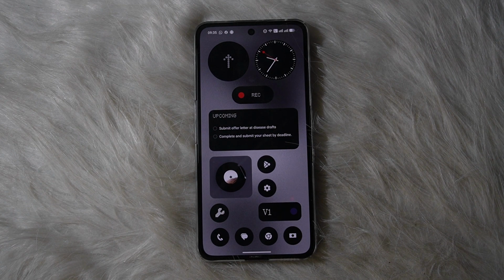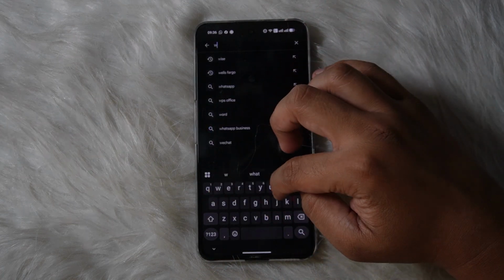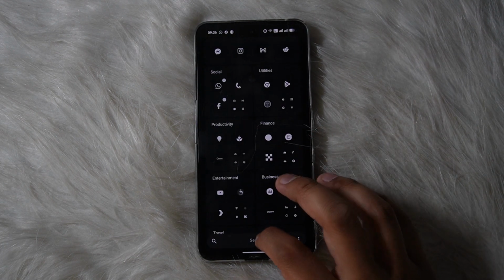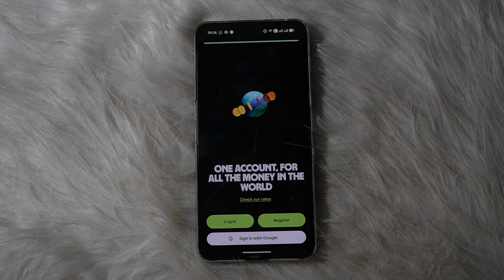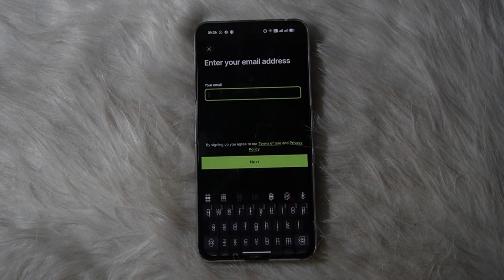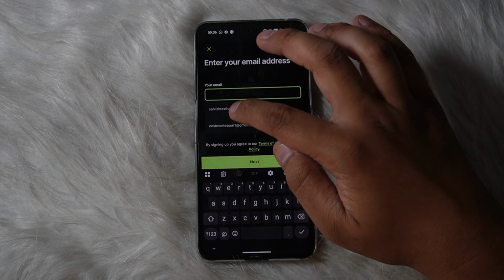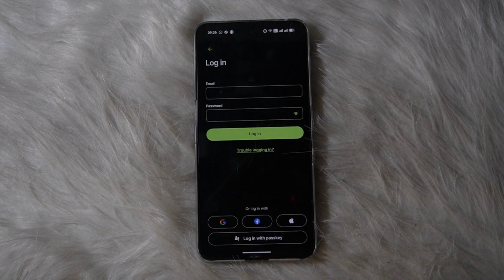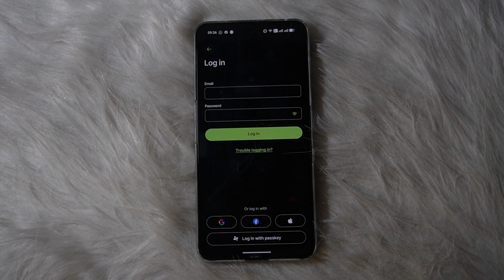How to Set Up Wise Account for First Time (2026 Step-by-Step Guide)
If you want to send, receive, or hold money internationally, this guide shows you how to set up Wise step by step in 2026.

Wise (formerly TransferWise) is used for low-cost international transfers, holding multiple currencies, and getting bank details in different countries. Proper setup ensures smooth verification and secure transactions.

How to Set Up Wise Account for First Time (2026):
Go to Google Play Store or App Store
Search “Wise”
Install the official Wise app
2. Create an Account
Open the app
Tap Sign Up
3. Set Up Your Profile
Enter your full name (as on ID)
Add your phone number
Select your country of residence
4. Verify Your Identity (KYC)
Go to Verification section
Upload a government-issued ID (passport, national ID, or driver’s license)
Take a selfie for confirmation
Wait for approval
5. Add Currency or Bank Details
Go to Balances
Add currencies like USD, EUR, GBP, etc.
Get local bank details (if available in your region)
6. Make Your First Transfer (Optional)
Tap Send Money
Enter recipient details
Choose currency and amount
Confirm payment method
Optional Setup Tips:
Always use your real legal name for verification
Double-check ID details to avoid rejection
Enable app security (PIN/biometric login)
Start with a small transfer first
Important Tip

Wise is heavily regulated, so identity verification is required before most features become available.

how to set up Wise account, Wise app setup guide 2026, TransferWise registration tutorial, how to use Wise app, Wise verification steps, Wise KYC guide, international money transfer app setup, Wise beginner guide, Wise account creation steps, Wise send money tutorial, Wise mobile setup, fintech app guide 2026